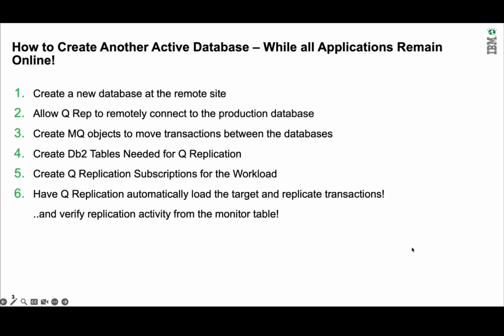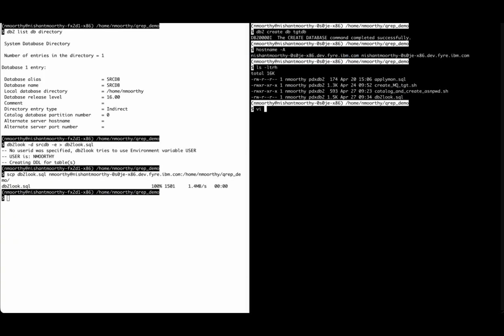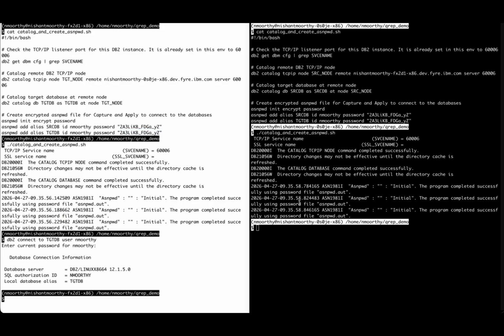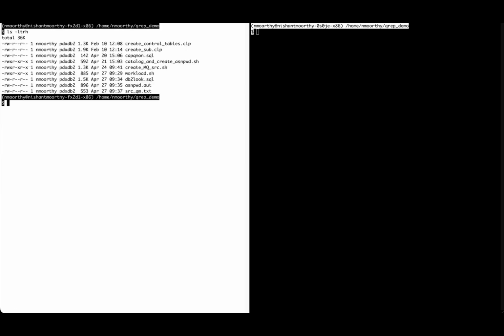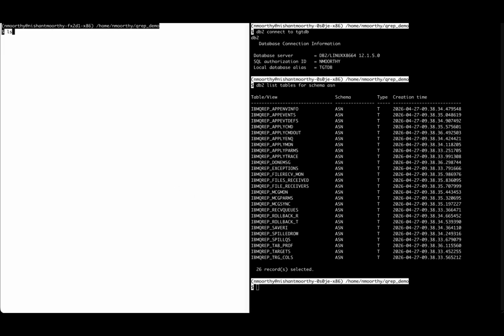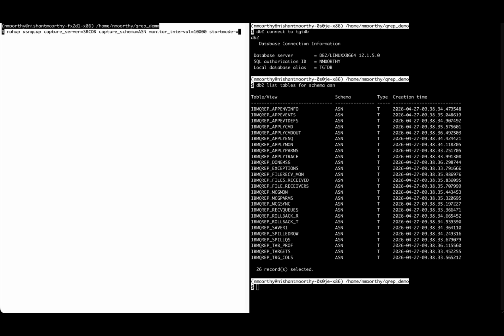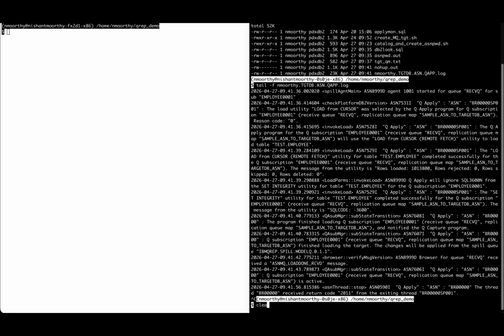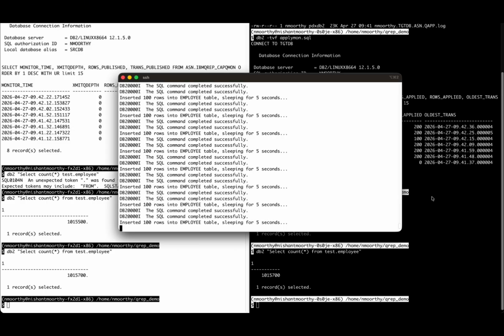IBM Q Replication Setup on active Db2 Databases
This video demonstrates how to quickly setup IBM Q Replication on an active Db2 LUW Database.